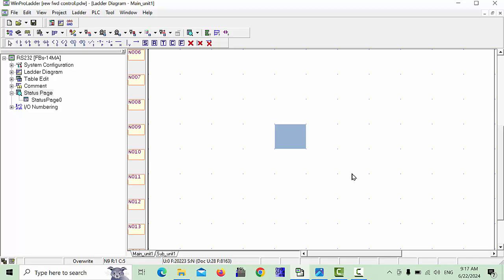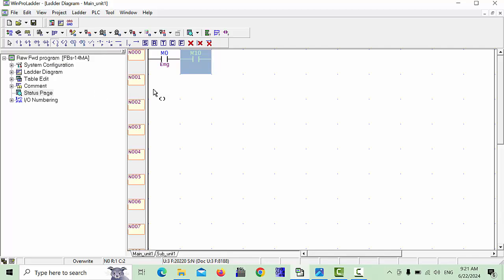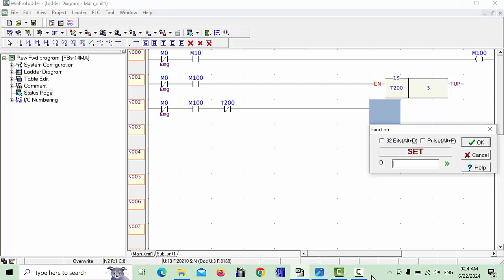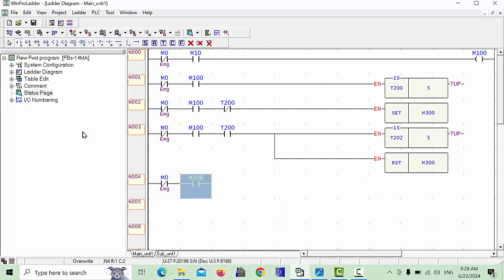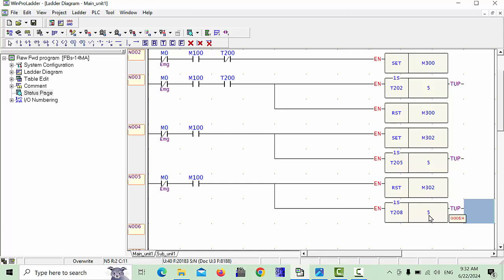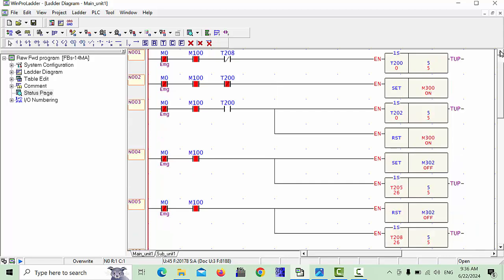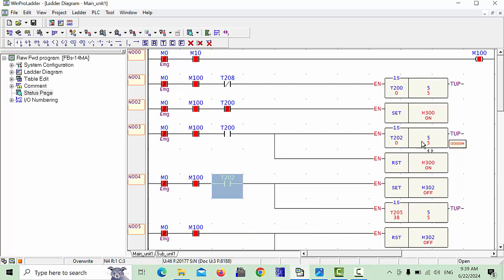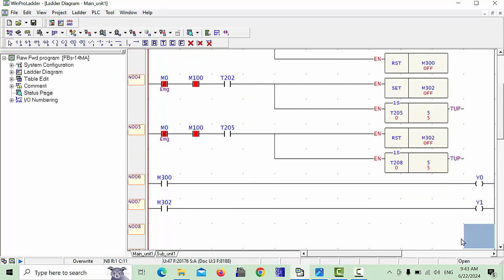Fatek PLC Tutorial: Mastering Forward & Reverse Motor Control Logic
Welcome to Parveen Automations! In this detailed tutorial, we dive into one of the most fundamental concepts in industrial automation: creating Forward and Reverse control logic for a three-phase induction motor.

Join us as we guide you step-by-step through the process of programming this essential logic using a Fatek PLC. Whether you're an engineering student, a seasoned technician, or an automation enthusiast, this video will provide you with a clear and practical understanding of how to implement motor direction control.

What you will learn in this guide:
► The core principles of Forward/Reverse motor control.
► How to structure the ladder logic for safe and effective operation.
► A programming demonstration using Fatek PLC software.
► Insights into real-world applications for this type of control.

This is a crucial skill for anyone working with PLCs, VFDs, and industrial machinery. We love hearing from our global community.

This video is for educational and informational purposes only. Working with motor control circuits, PLCs, and high-voltage electricity involves significant risks, including electric shock and unexpected machine movement. All work on live industrial equipment must be performed by qualified and authorized personnel, strictly following all local safety regulations and manufacturer's guidelines. Always de-energize and lock out/tag out equipment before performing any work.